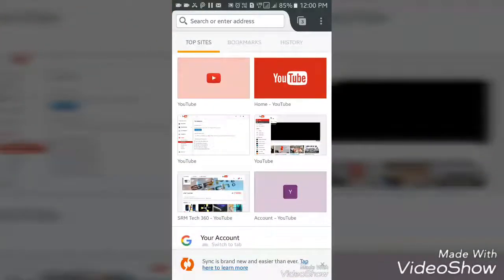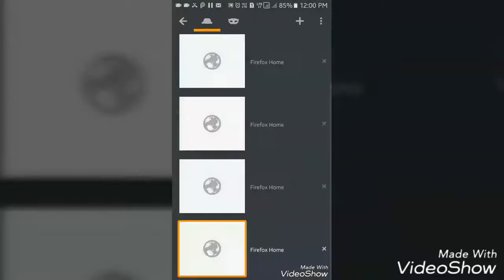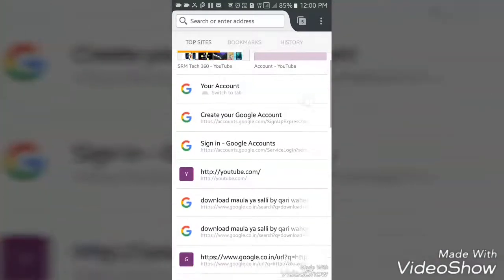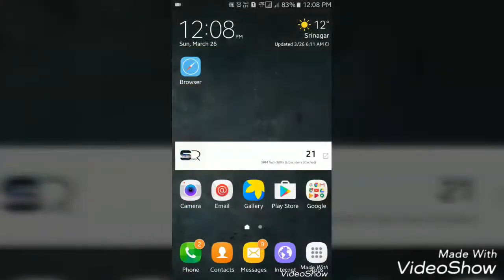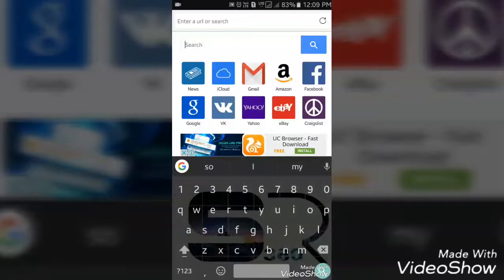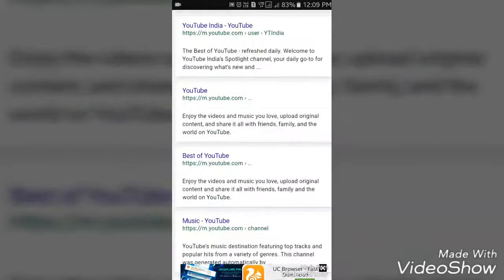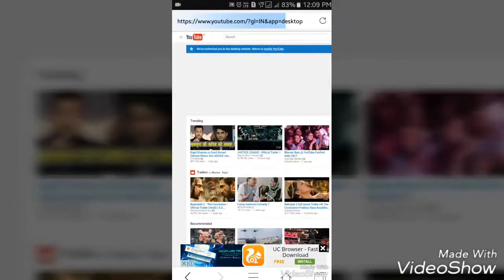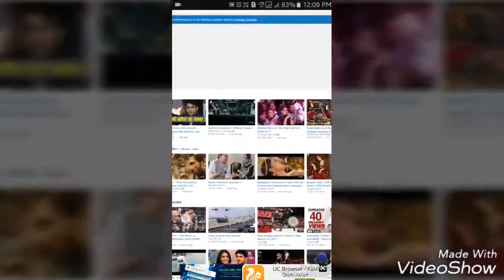How to install Safari and Firefox on Android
This vedio is a tutorial of installing Safari and Firefox on your Android device.

 Hope you would like it and don't forget to give a 👍
Good Bye.